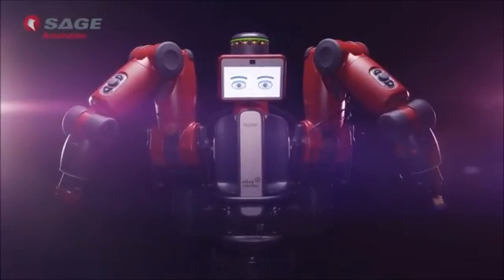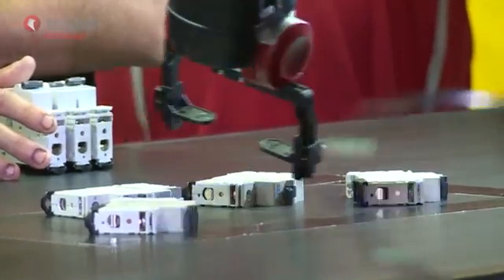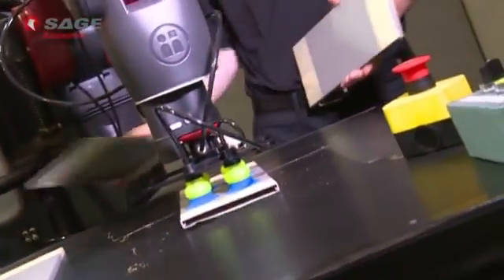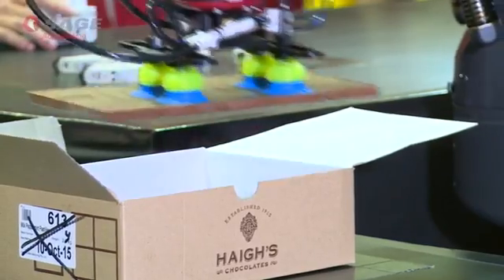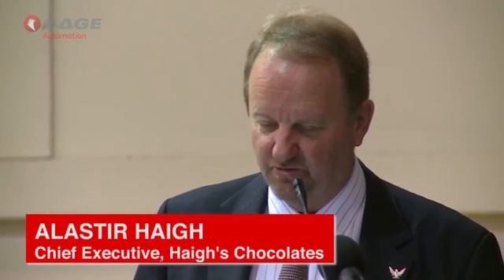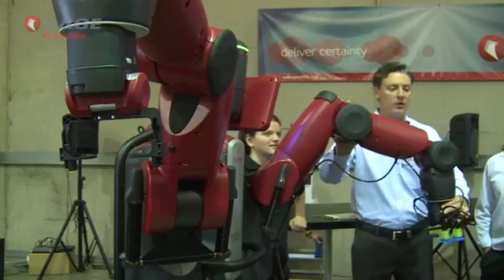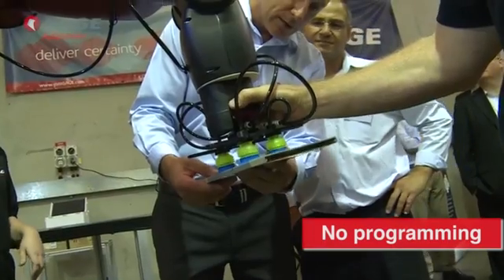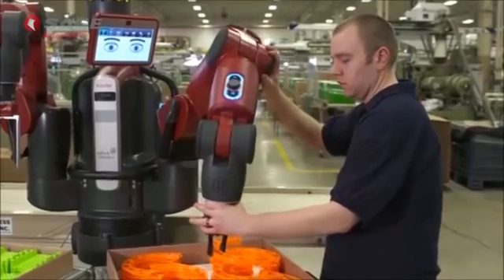SAGE Automation Baxter Interactive Manufacturing Robot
The world's first interactive production robot, Baxter, has been launched in Australia. SAGE Automation is the authorised integrator of Baxter in Australia